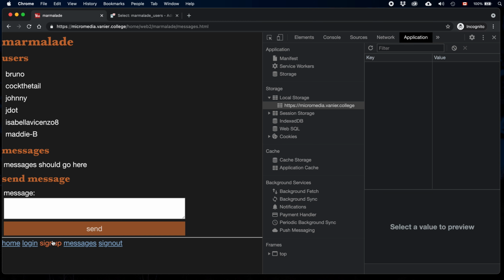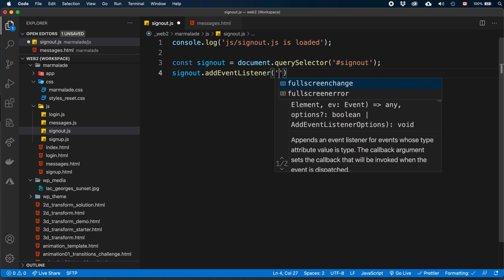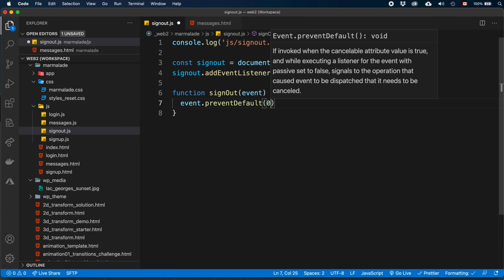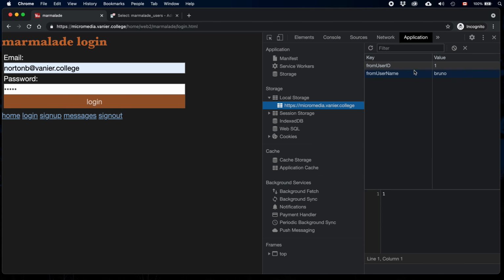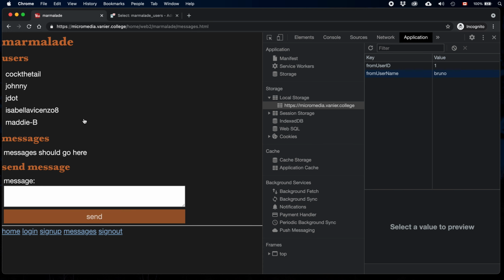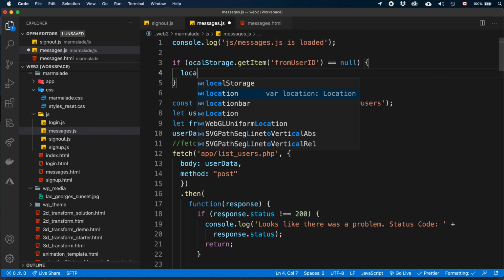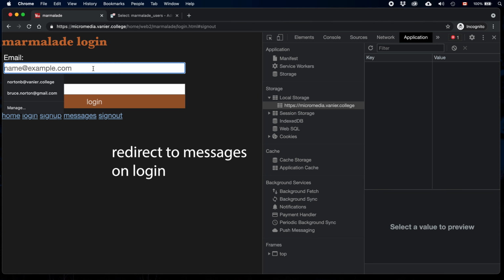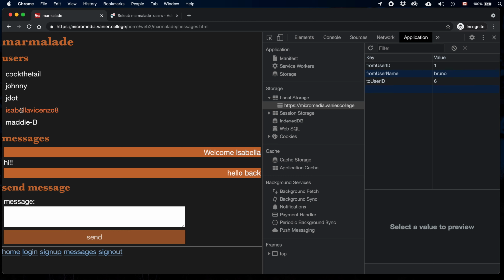chatapp signout redirect signed in